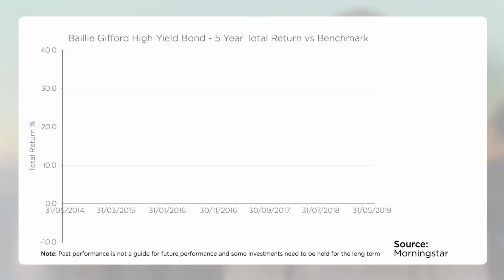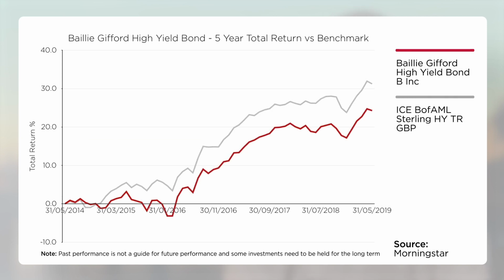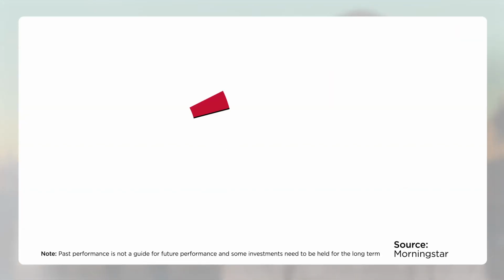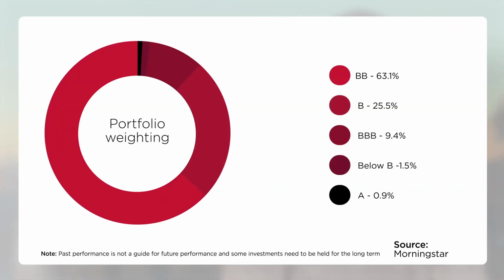AJ Bell Youinvest Fundamentals - Baillie Gifford High Yield Bond fund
This week Ryan Hughes, Head of Active Portfolios at AJ Bell, looks at Baillie Gifford High Yield Bond fund.

These videos examine a fund from the AJ Bell Favourite funds list, and explain why they are one of our Favourite funds.